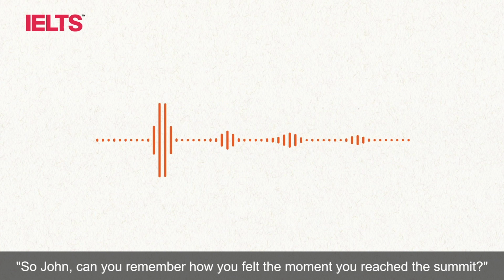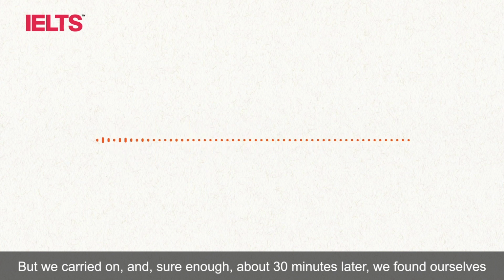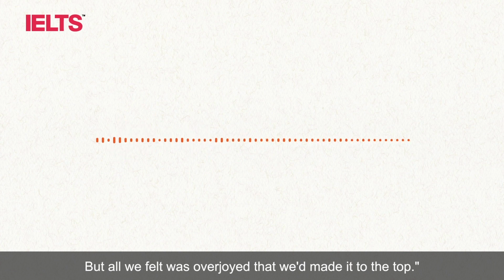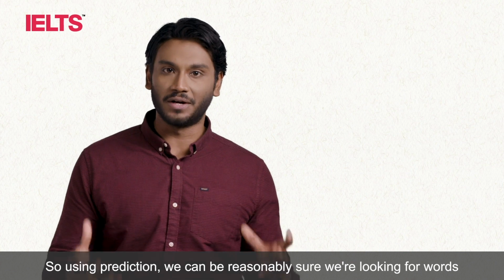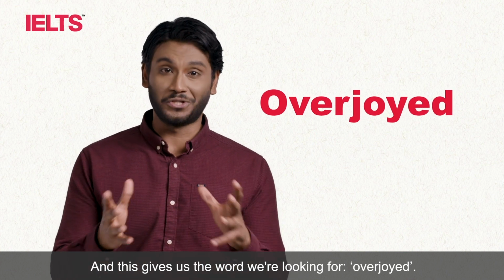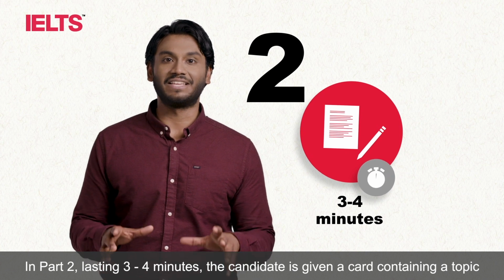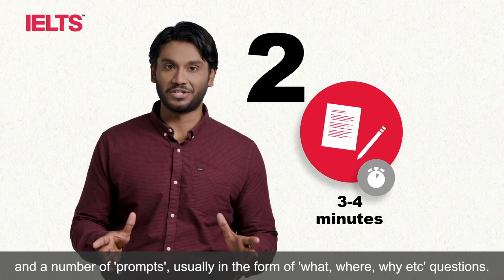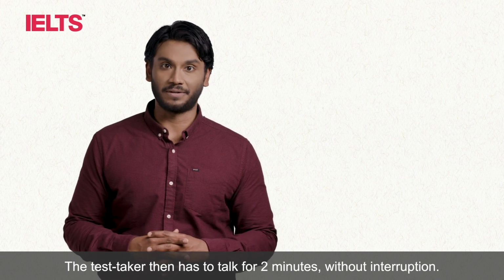IELTS Listening and Speaking Task | Top Tips | British Council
In the Speaking test, you will have a discussion with a certified examiner. It will be interactive and as close to a real-life situation as a test can get.

The Speaking test is 11-14 minutes long and is in three parts.